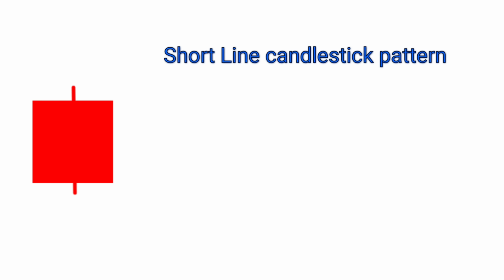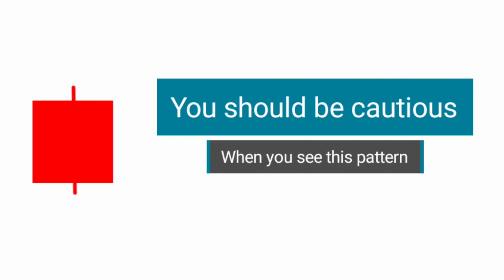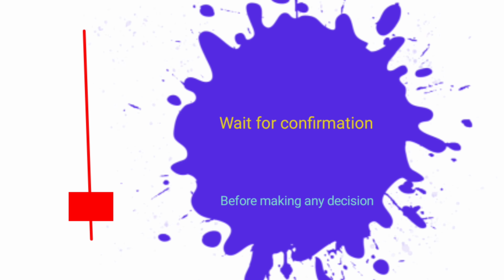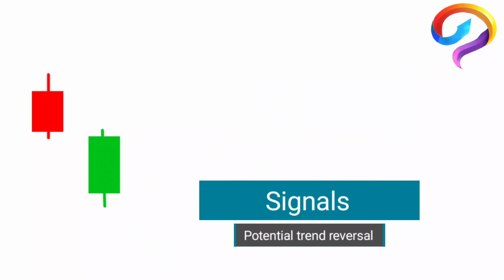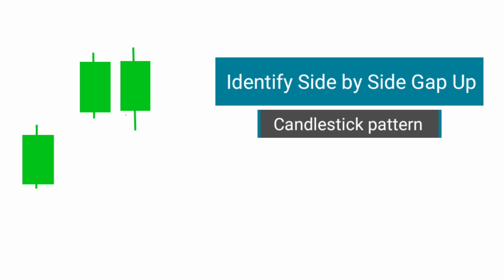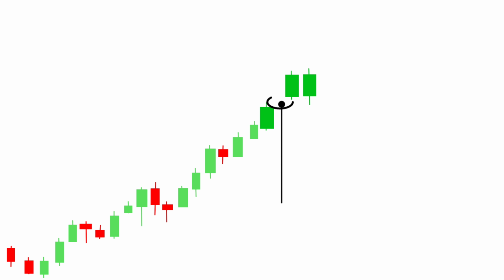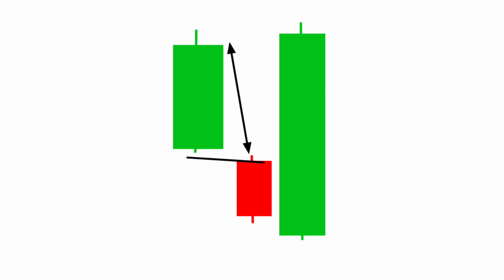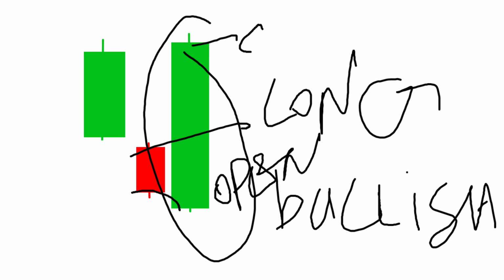top 5 candlestick chart patterns for hunting pips trading forex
As an added bonus, we're offering our PAID Forex strategies for free in this video. To receive these strategies, join our Telegram channel

We provide trade signals for major currency pairs including EURUSD, GBPUSD, USDJPY, GOLD, crude oil, AUDUSD, and GBPJPY. If you're looking for Forex trading signals, check out our Telegram channel for free signals.

Queries here for trading forex crypto currency investment and btc and USDT and XRP and BNB are implemented successful
Do you know top Forex trading strategy
Trading psychology?
Or trading indicators on TradingView
Luxalgo or any other indicators on TradingView